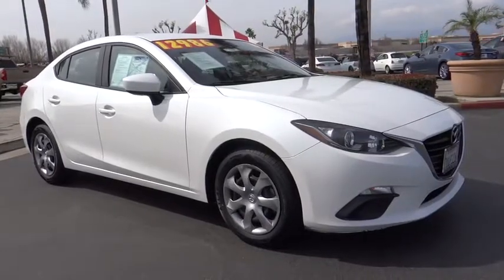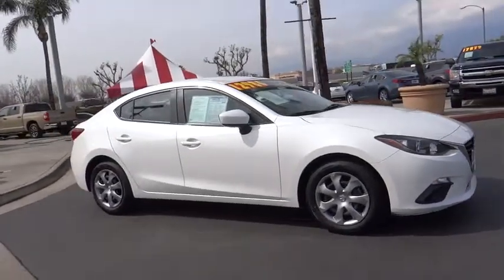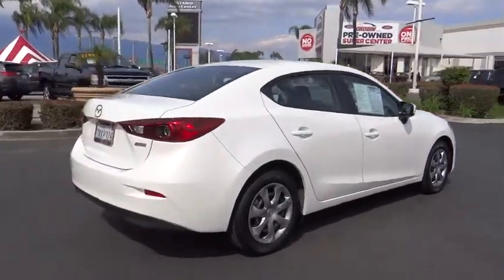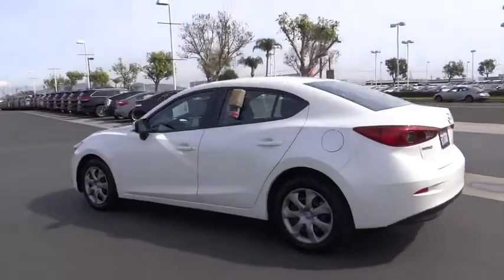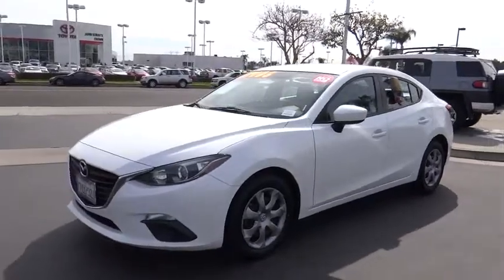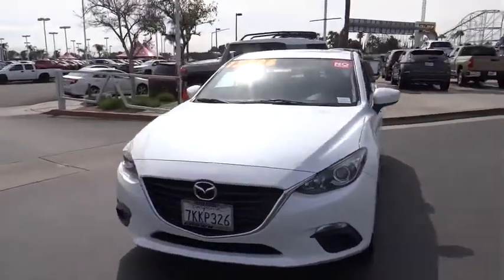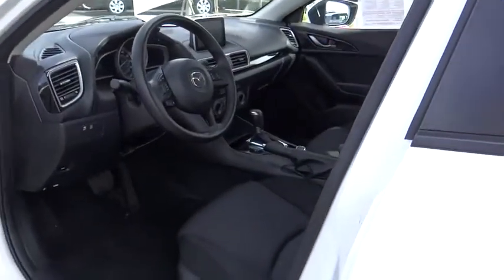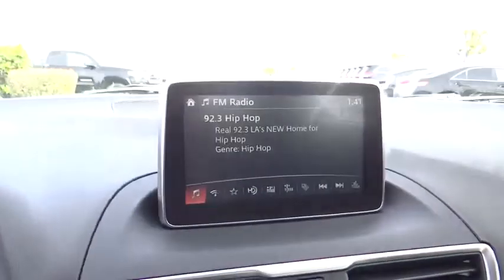2015 Mazda Mazda3 used, Ontario, Corona, Riverside, Chino, Upland, Fontana, CA 2078587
2015 Mazda Mazda3

Crown Toyota
1201 Kettering Drive

2015 Mazda Mazda3 i Sport.  One owner, clean condition, reliable, fun to drive and looks great!  brbrAt John Elway's Crown Toyota we focus on what's really important - your experience. Our One Price, Simple, No Games philosophy takes the hassle and frustration out of buying a vehicle. We monitor the market for what each vehicle is actually selling for after all the hours of back and forth negotiation. Then we post one price - our BEST price - on every vehicle upfront, saving you time and frustration. John Elway wants to be ''YOUR''Toyota dealer.